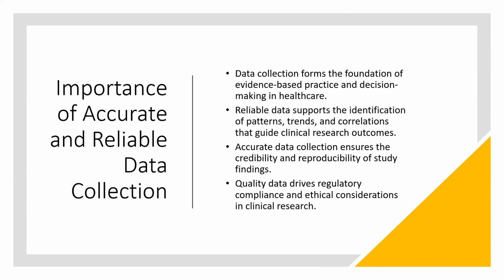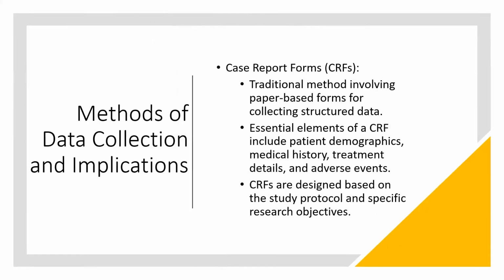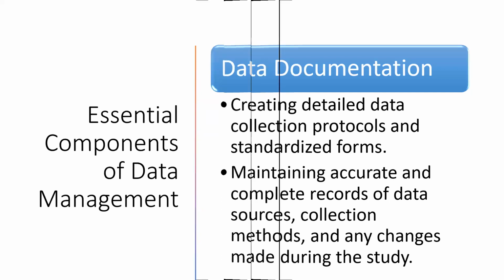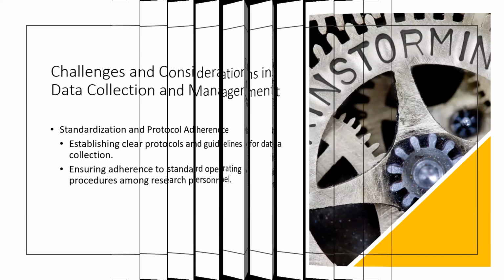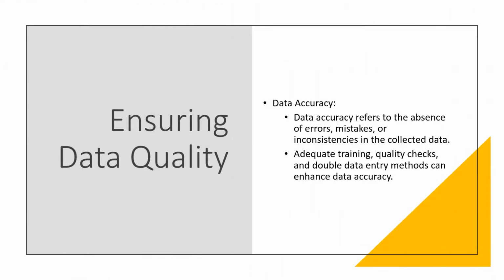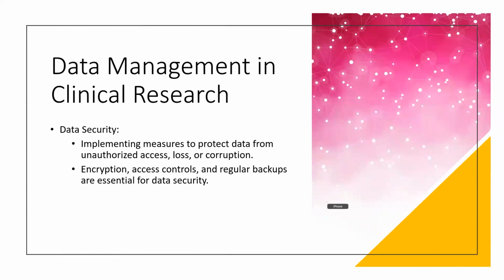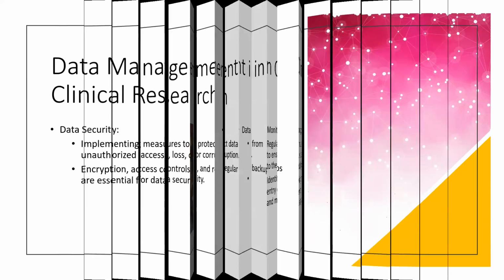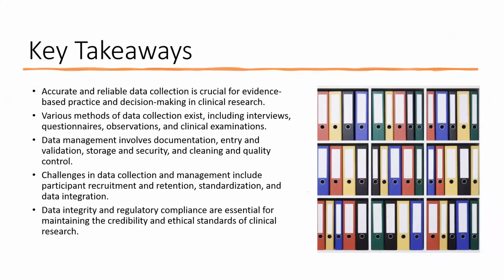GCP Fastrack - Data Management In Clinical Research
Join us for a fun and informative journey into the world of data collection and management in clinical research with our video "GCP Fastrack - Data Management In Clinical Research." Learn about the importance of accurate data collection, different methods of data collection, and the implications of primary versus secondary data.